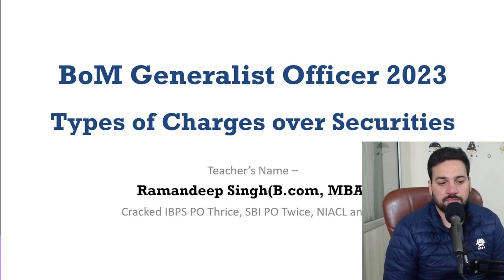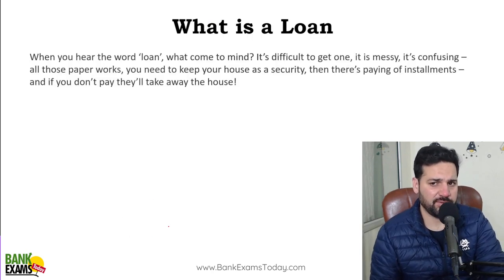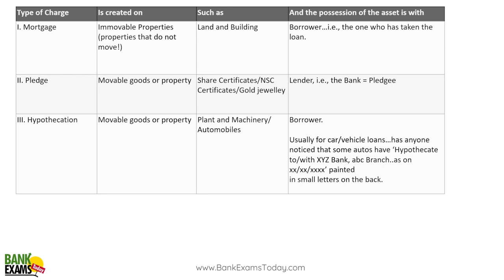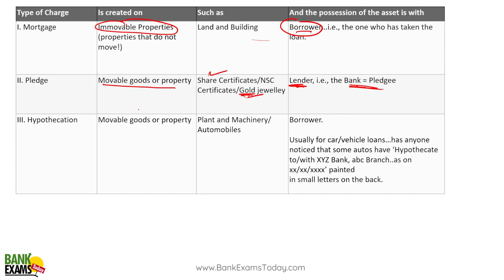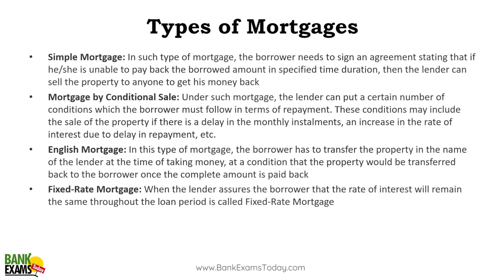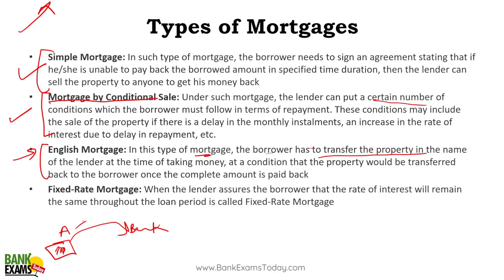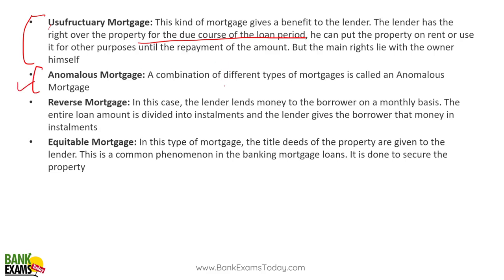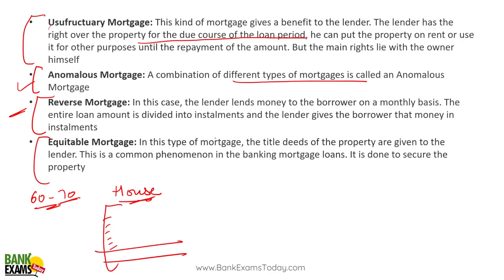BoM Generalist Officer 2023: Types of Charges in Loans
Bank Maharashtra Generalist Officer 2023 exam is going to be held in the month of February 2023. Today I am discussing Types of Charges over Securities. This is the repeated topic in previous Bank of Maharashtra Generalist officer exams.